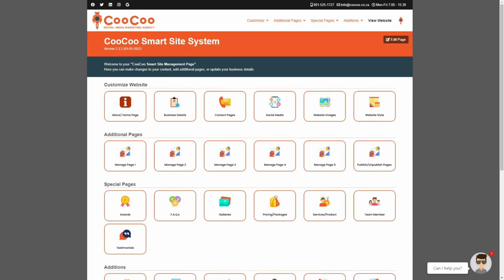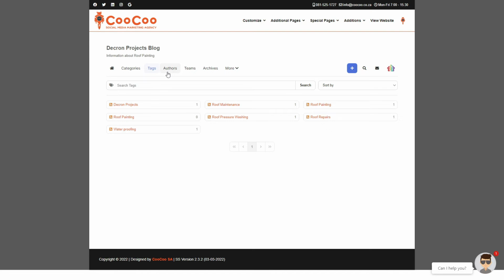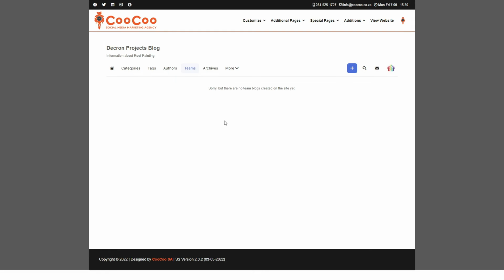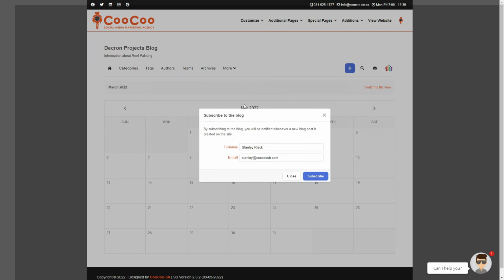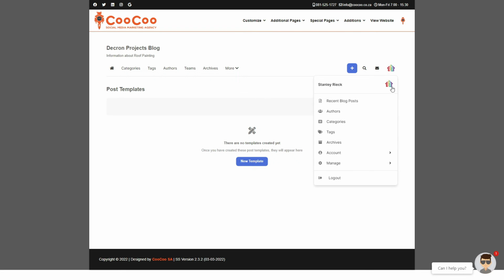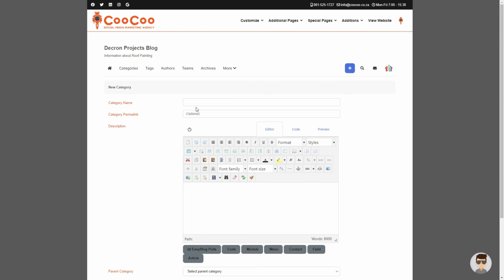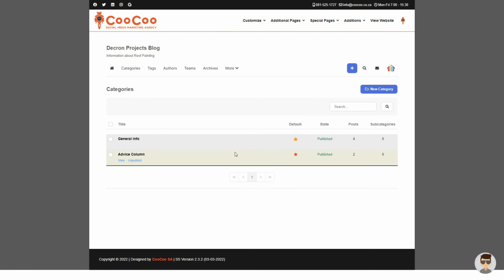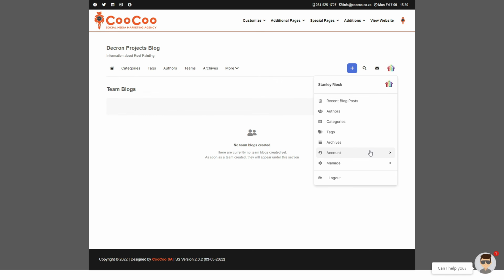CooCoo Smart Site V2 2022 - 18: Blog Component - Build your Joomla website in under 60 minutes!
How to build a professional Joomla Website in under 60 minutes!
We show you how quick and easy it is to upload your content into our CooCoo Smart Site System.

In tutorial 18, we show you how to manage your blog posts. Here you can add, and manage categories, manage tags and manage all existing blog posts. You can also edit existing "Smart Blog Posts", or "regular Blog Posts".

To find out what great benefits you get from the CooCoo Smart Site System, please

To order the CooCoo System for your own professional website, follow this